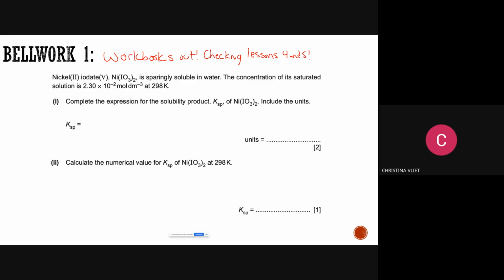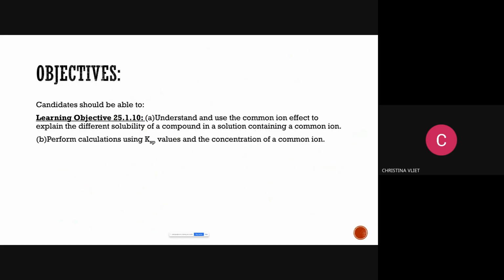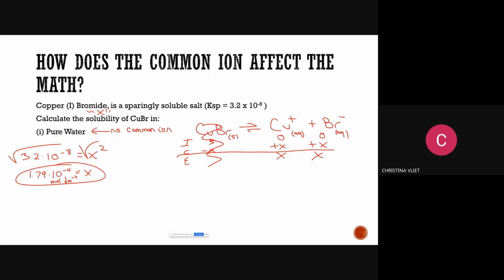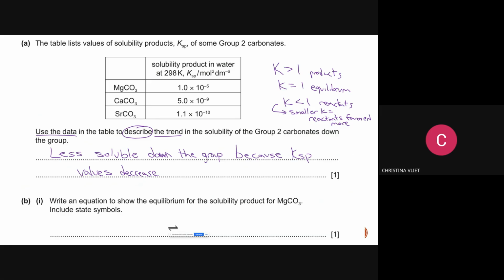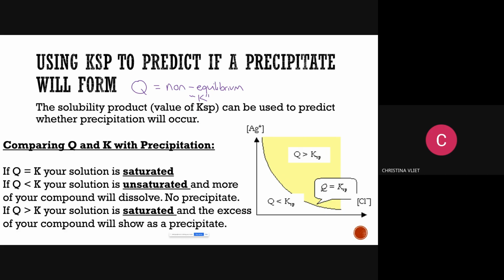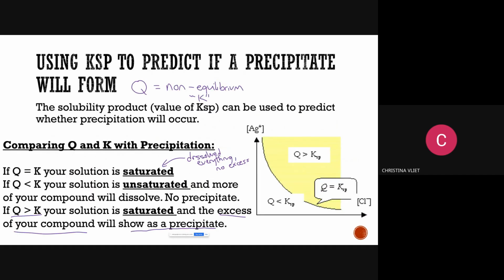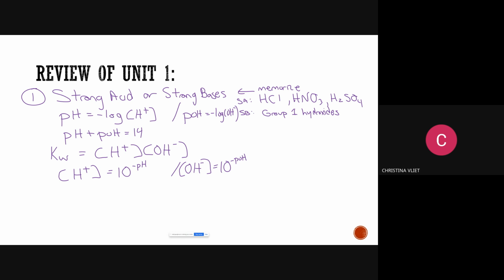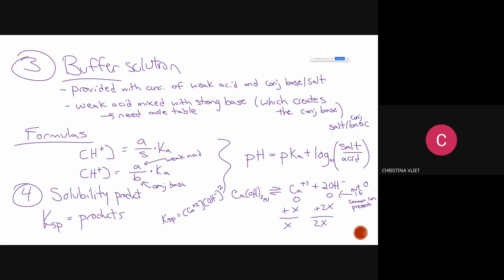Unit 1, Lesson 6 Common Ion